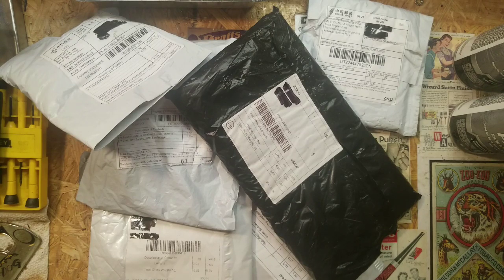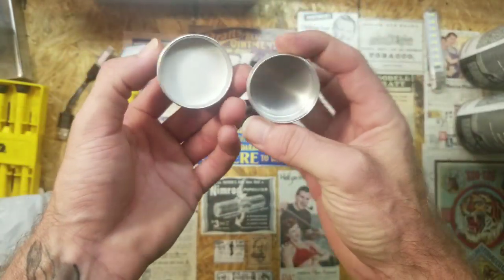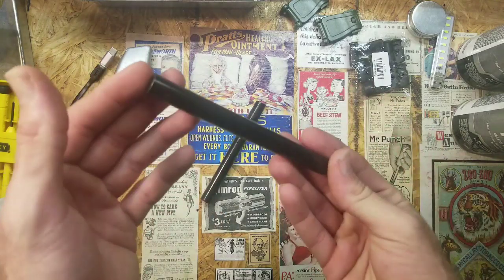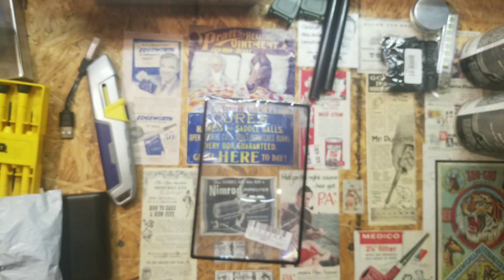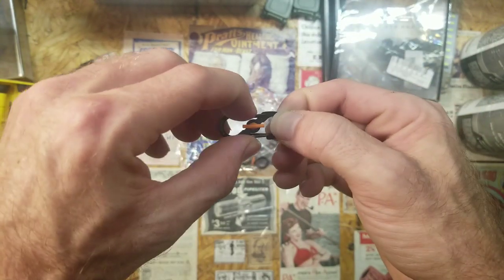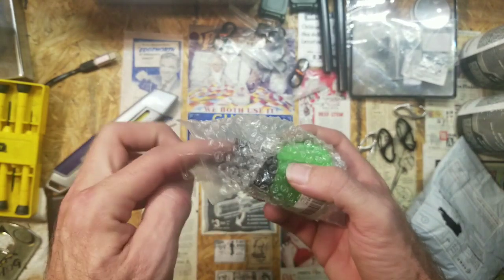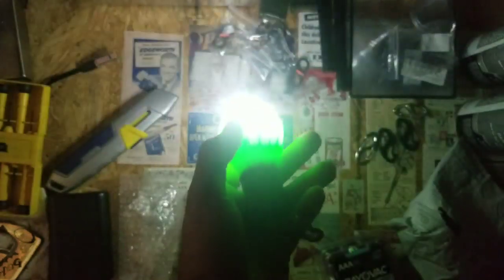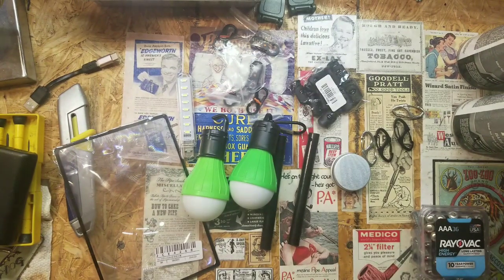Mailbag Monday 6 - Alternative Outdoor Gear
I'm always looking at a different way to do something. Either to make it better, faster or simpler. This is a few packages off the Slow Boat From China that are mainly aimed towards outdoors and outdoor style projects.